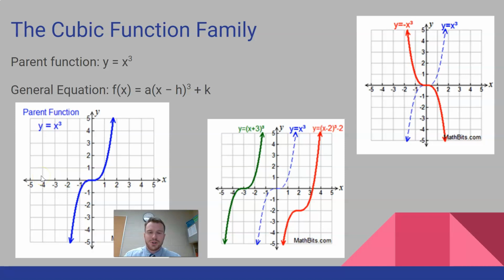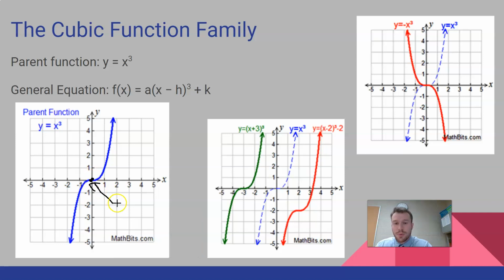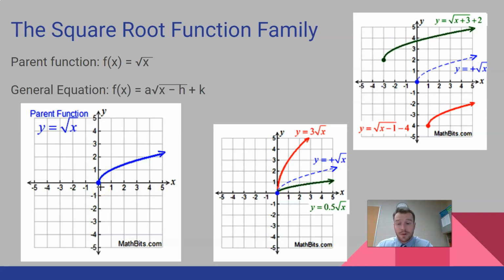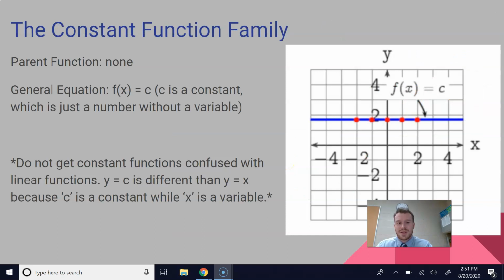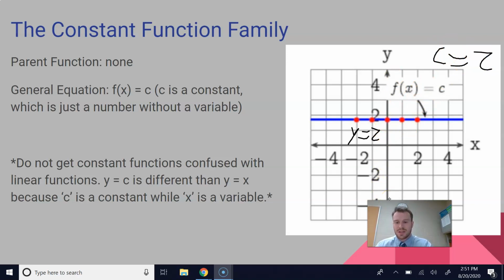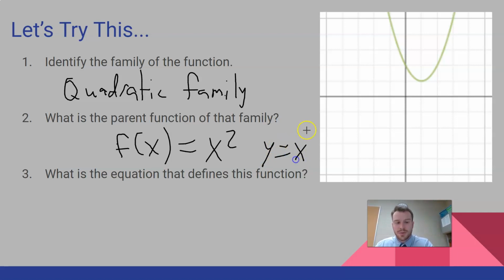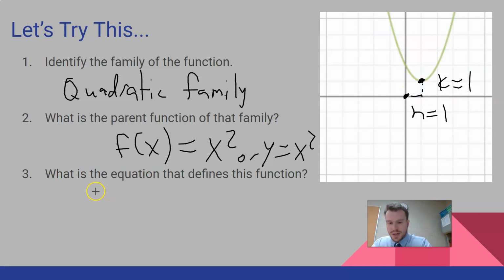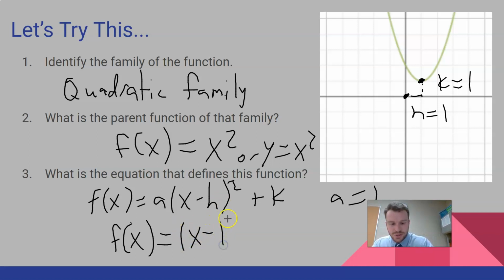Families of Functions